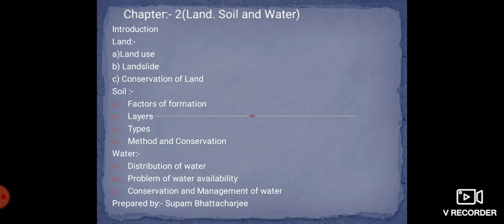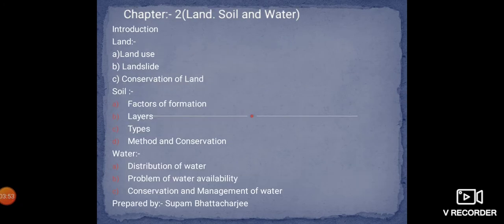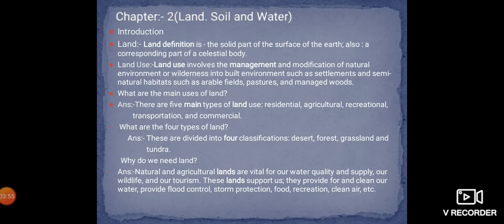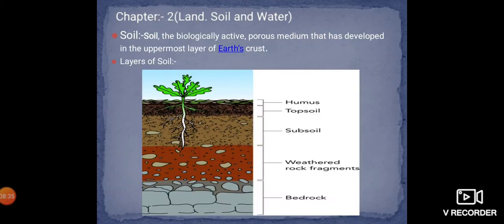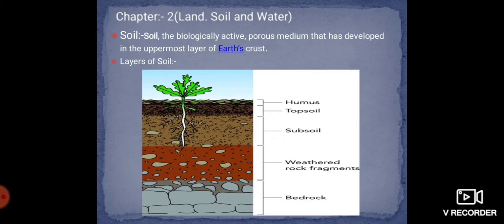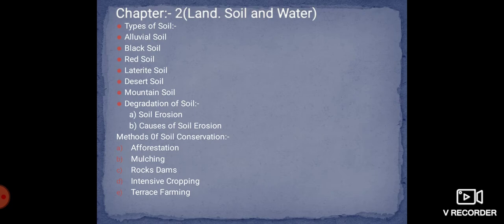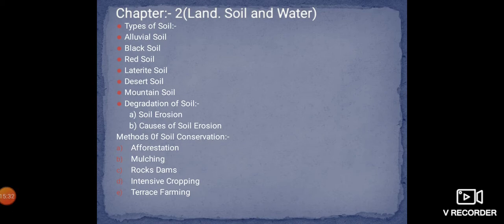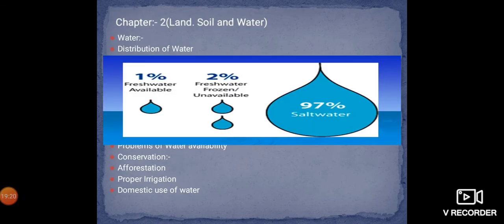(Geography)Land, Soil and Water, Chapter-2, class-8, 14-05-2020